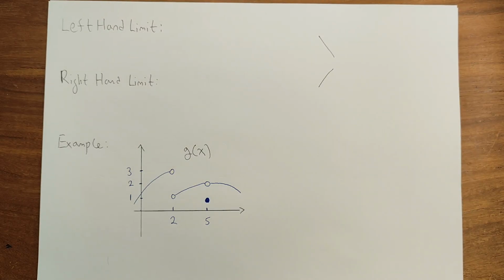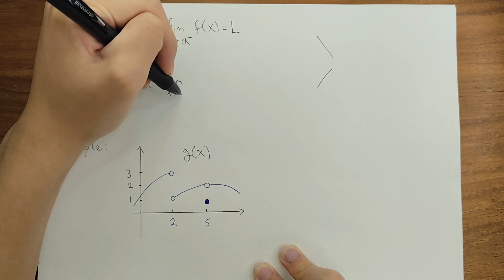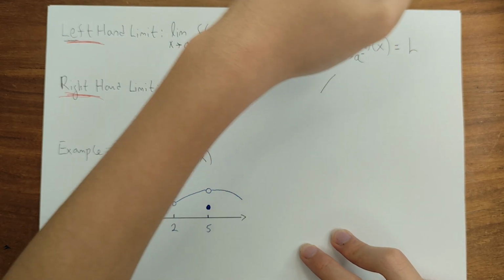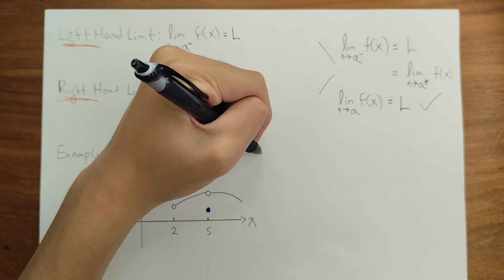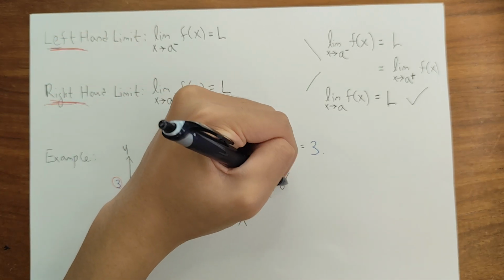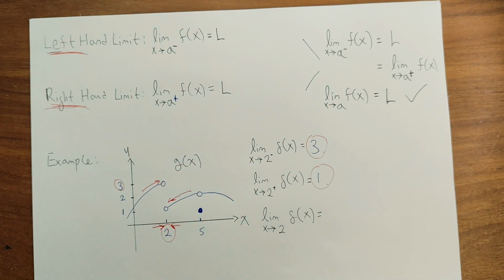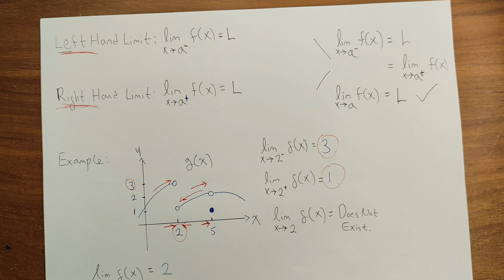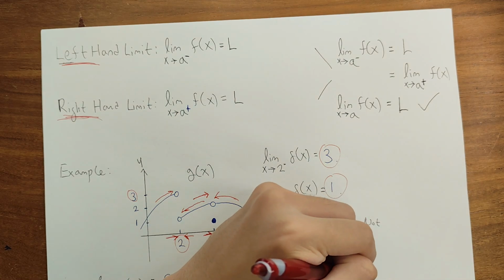003A Definition of a Limit 3| AP Calculus AB BC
Calculus video 003A